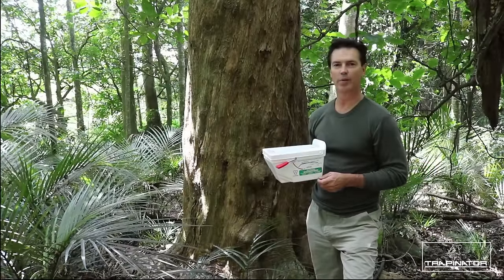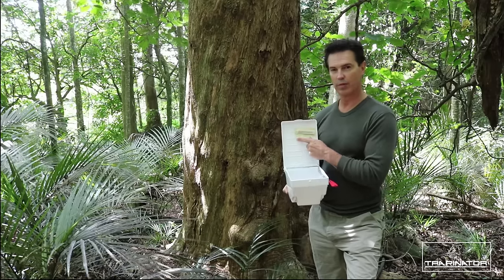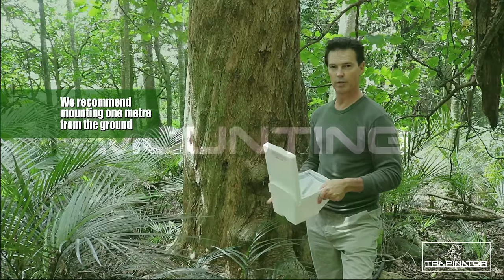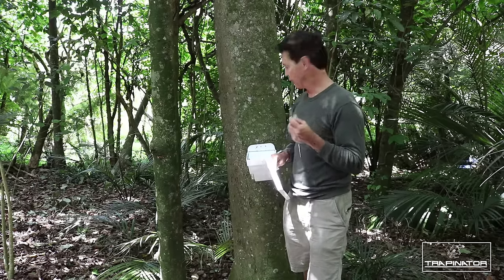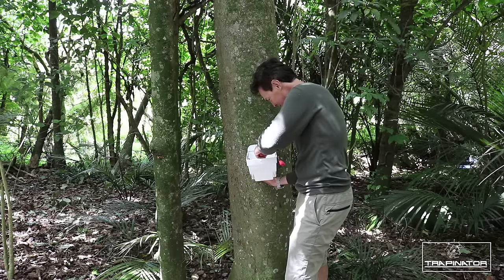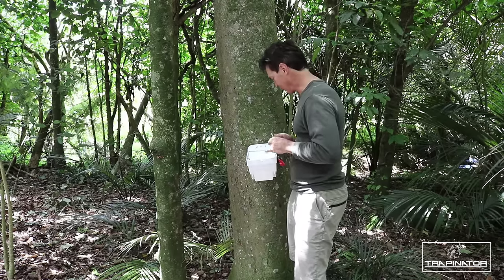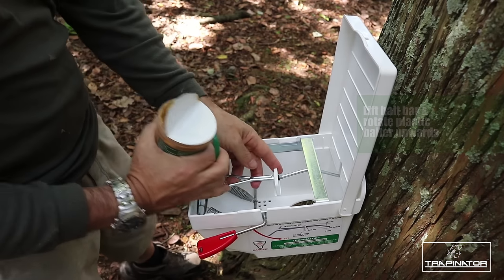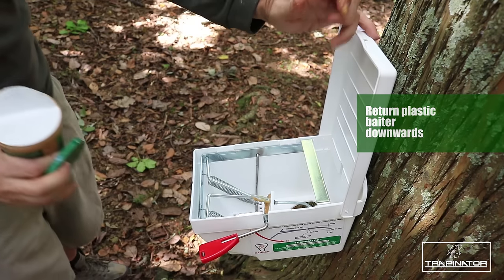How to set a Trapinator possum trap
Easy to follow instructions on how to set a Trapinator possum trap. Manufactured by CMI Springs in Auckland, New Zealand. Helping to preserve New Zealand's native forest.